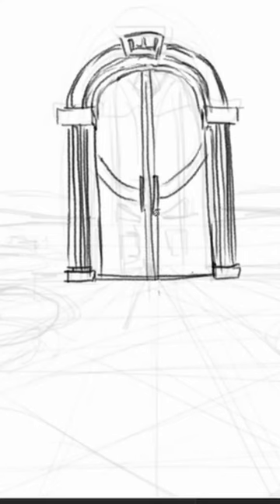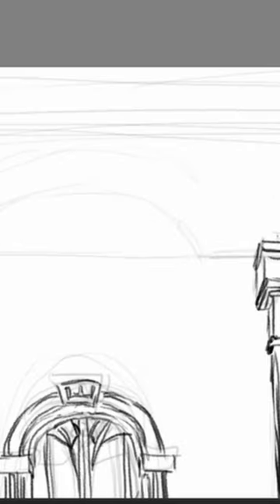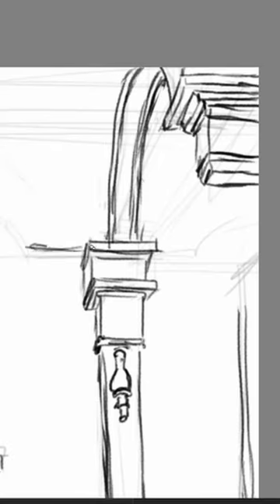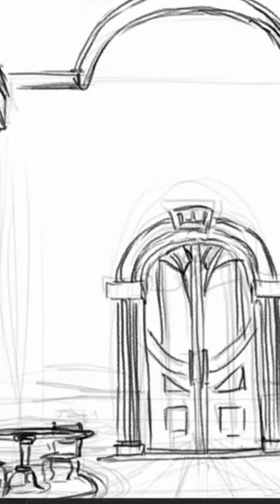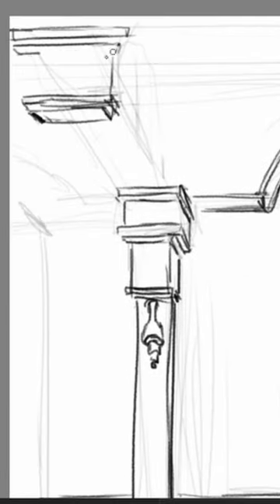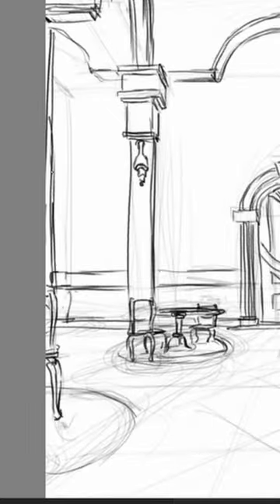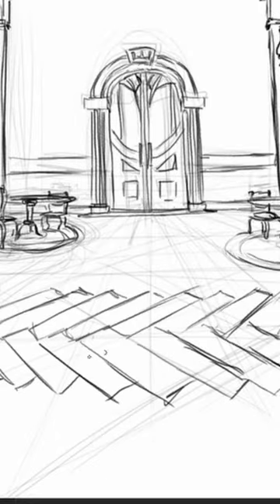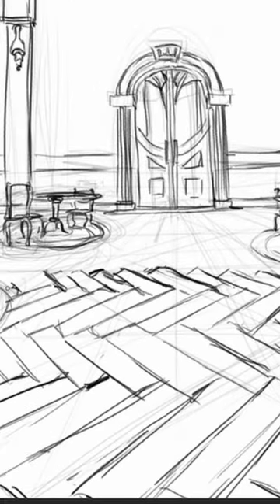How to draw one point perspective.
How to draw in one-point perspective. First, place your vanishing point. Then, draw a horizon line. Next, position your elements using simple geometric shapes. Ensure that the lines from these elements converge at the vanishing point. If you're having trouble, start with converging lines first, like this. Add details, and there you have a sketch in one point perspective.

"And please, share your thoughts on my Cat's Tail sketch."